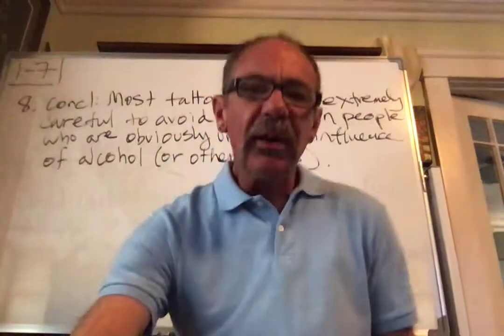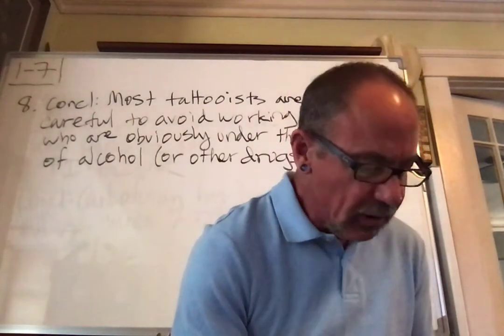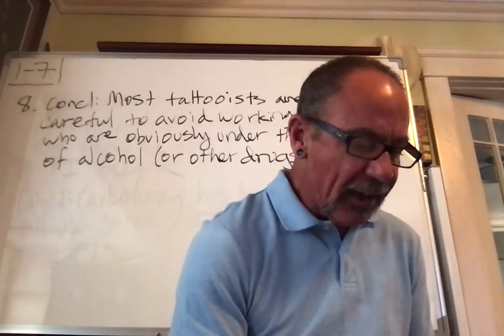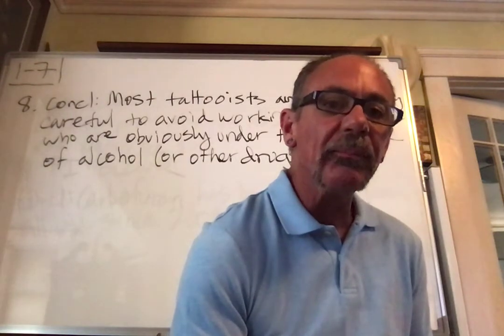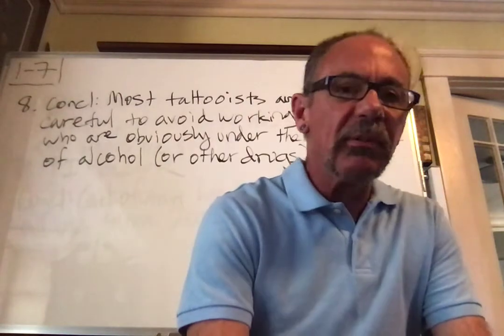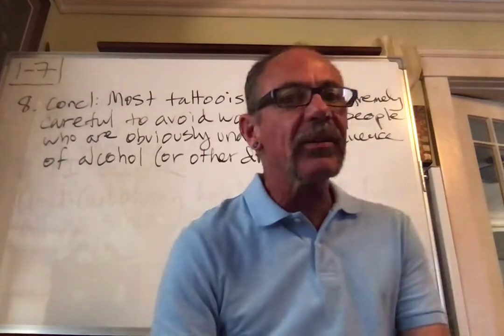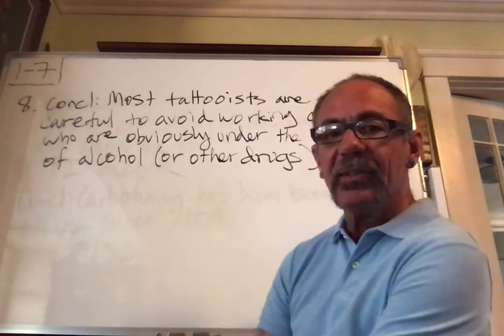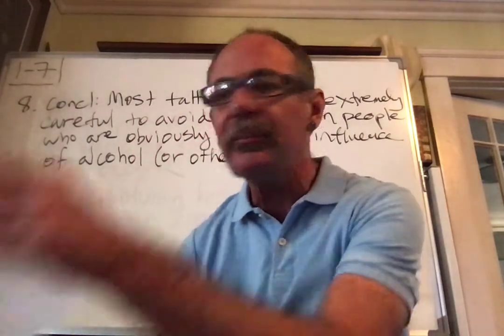Practice Problems Set 1-7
This practice problems set focuses on words and phrases that are common premise introducers or common conclusion introducers, but are used with different meanings -- that have nothing to do with introducing any part of an argument.